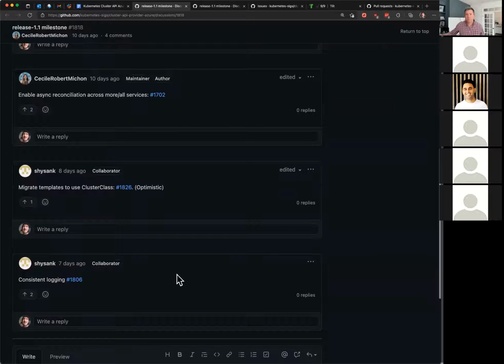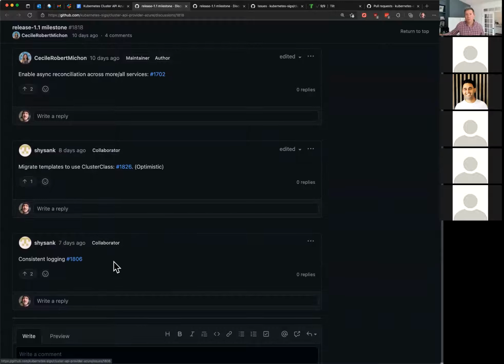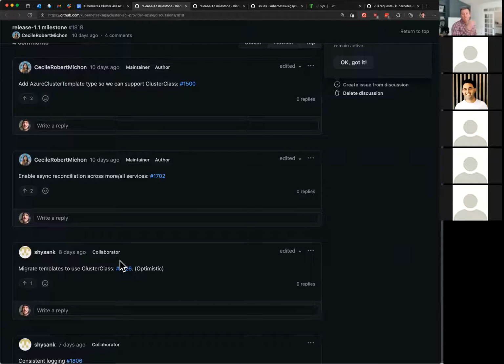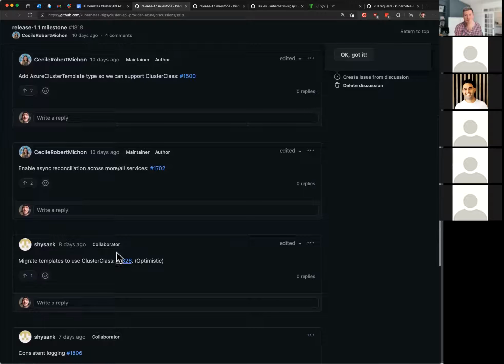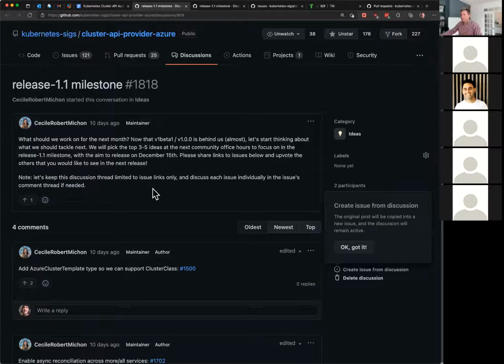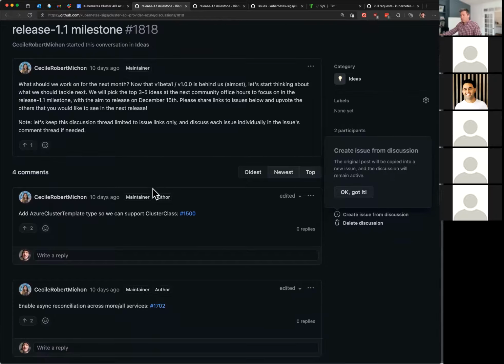SIG Cluster Lifecycle - Cluster API Office Hours - 2021-11-11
A Kubernetes community meeting about the Azure provider for Cluster API.

Cluster API brings familiar, declarative APIs to Kubernetes cluster creation, configuration, and management.